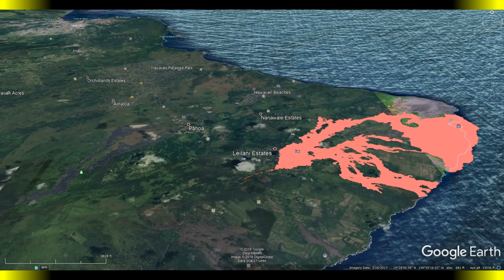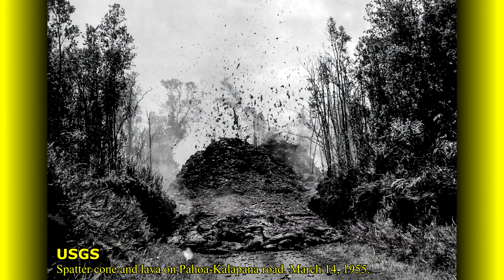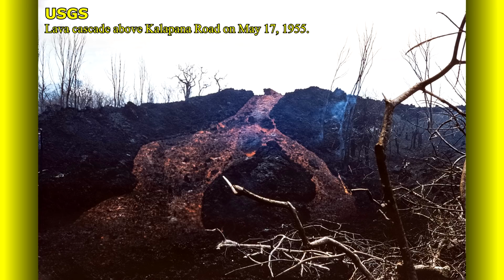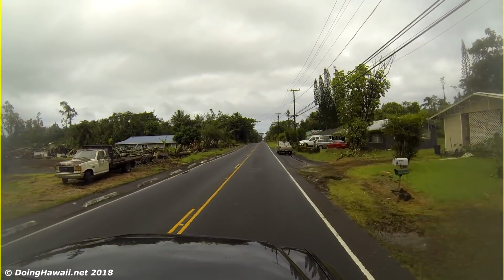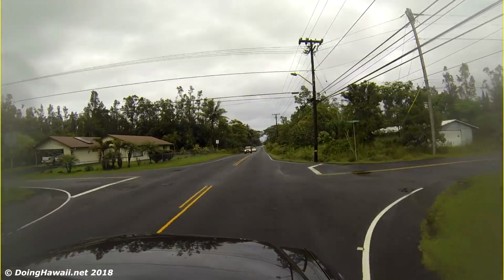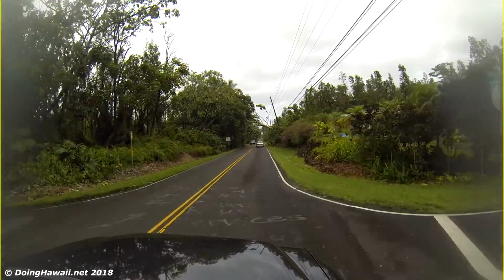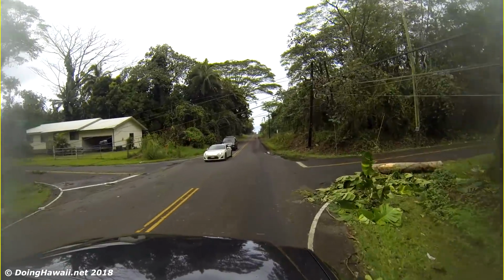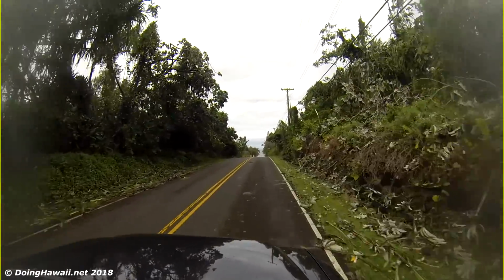NEWS UPDATE Hawaii Kilauea Volcano Eruption Lava Report Final Edition for 12/05/2018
Hawaii Kilauea Volcano Eruption News Update Report Final Edition for 12/05/2018
Mail:
Doing Hawaii
C/O Apau Hawaii Tours
15-2662 Pahoa Village Rd.
STE 306 - PMB 8939
Pahoa, HI 96778

New Design Available - Hawaii Landscape Palm Trees and Volcano

Version #2 Of the Mongoose On Watch Graphic
"Notice - Mongoose on Watch" T-Shirts & More:

Credits:
USGS

All other visual and audio content is property of Doing Hawaii.